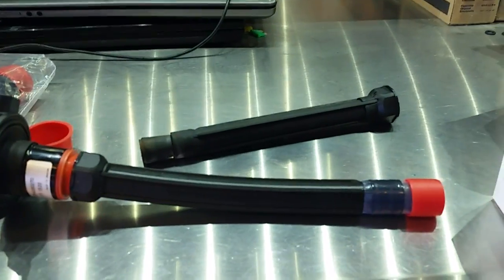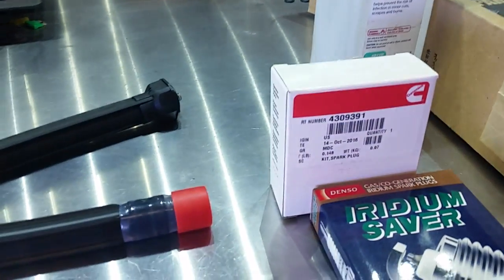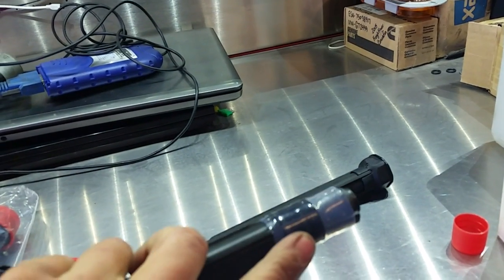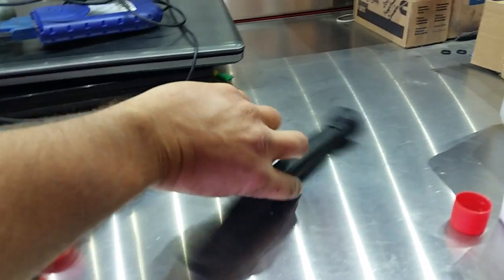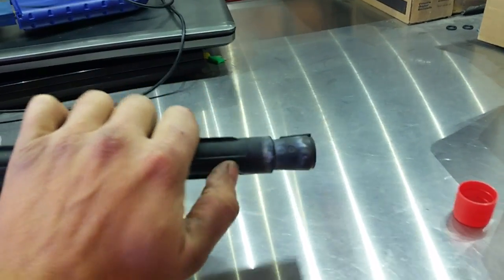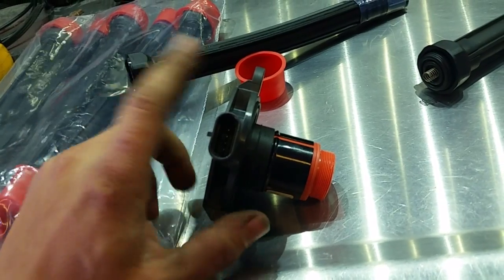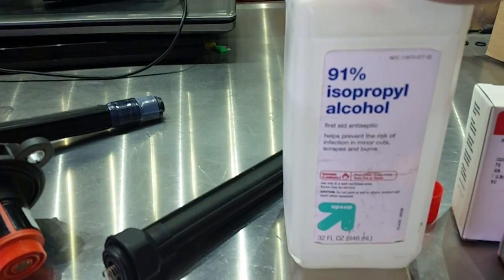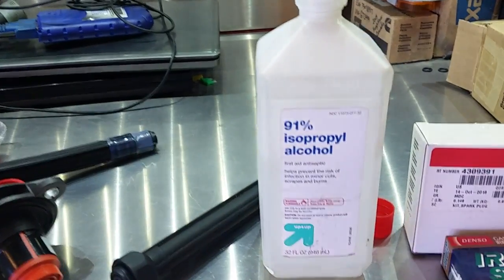CNG TIP OF THE WEEK, TIP #1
Going over Ignition coils, extensions and spark plugs. Quick overview of the 3.